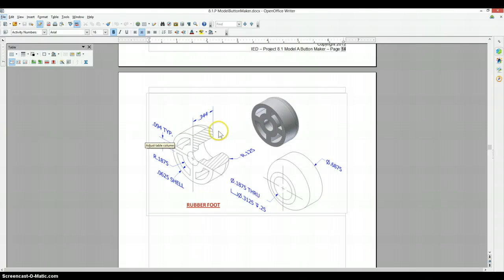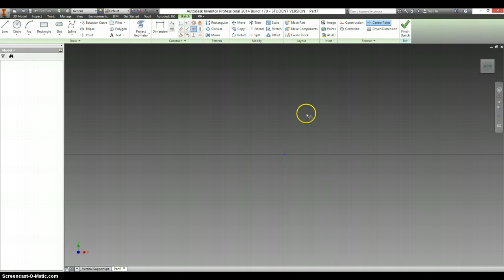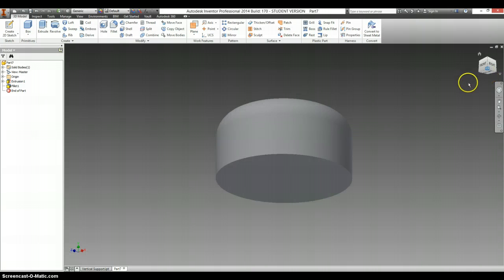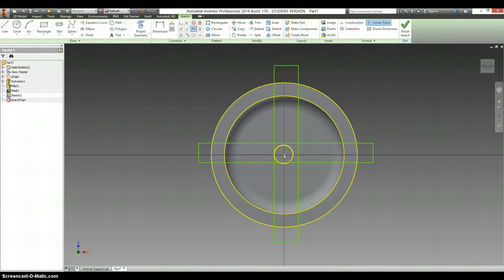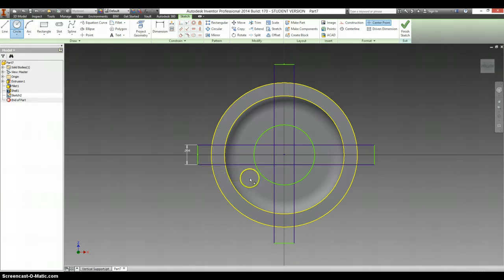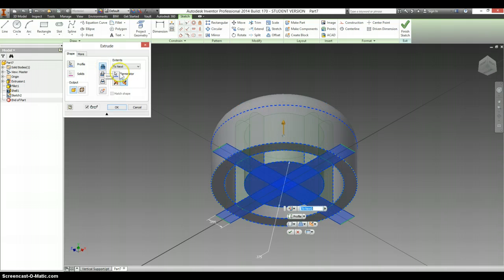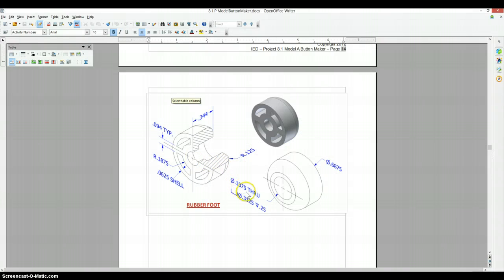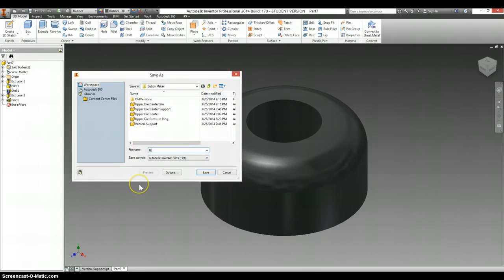Base Sub-Assembly - Rubber Foot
Modeling Rubber Foot for Button Maker Project